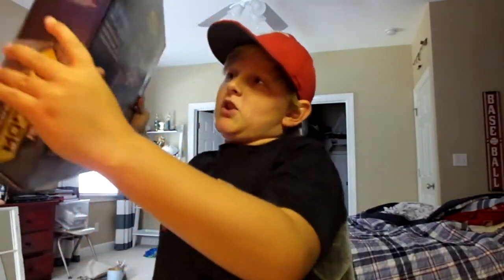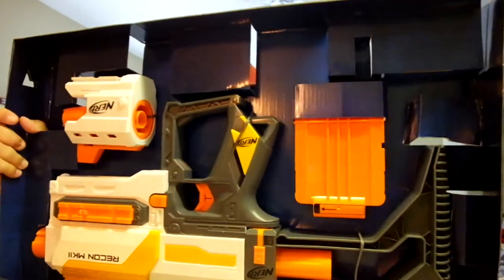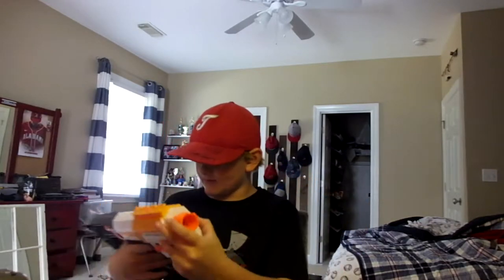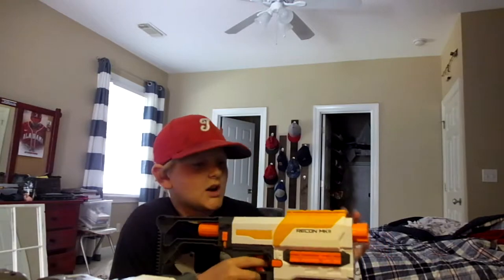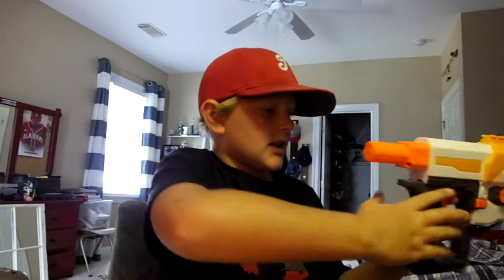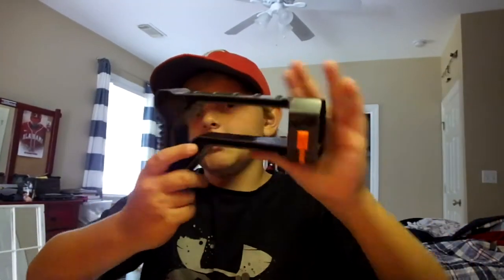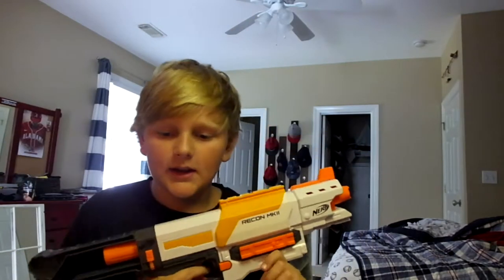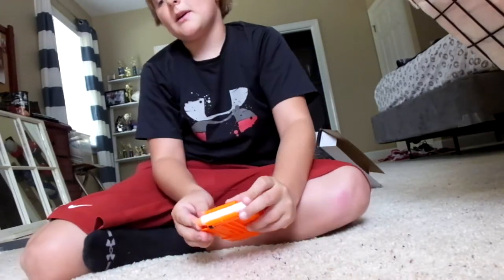Nerf n stike mooulus recon mkll